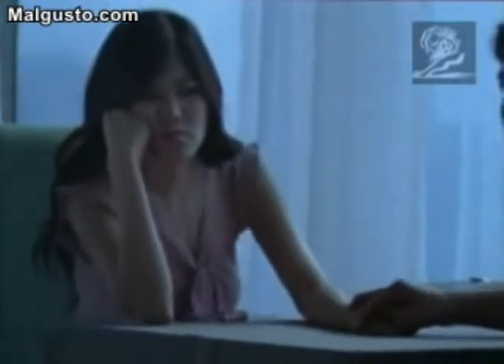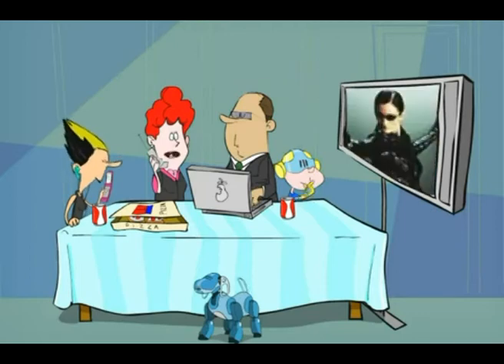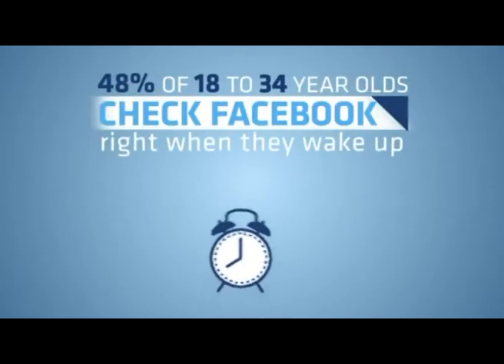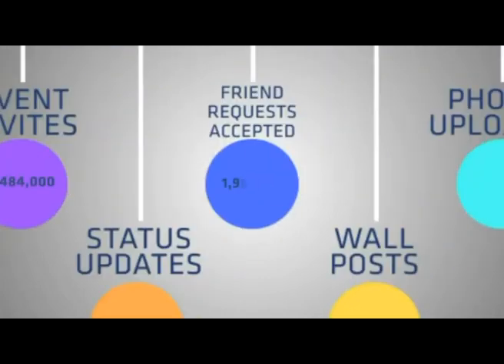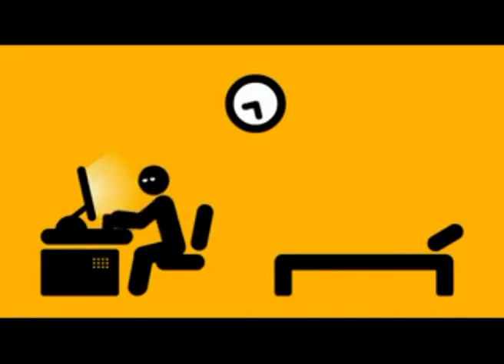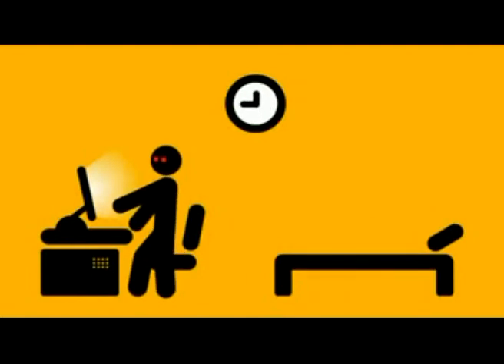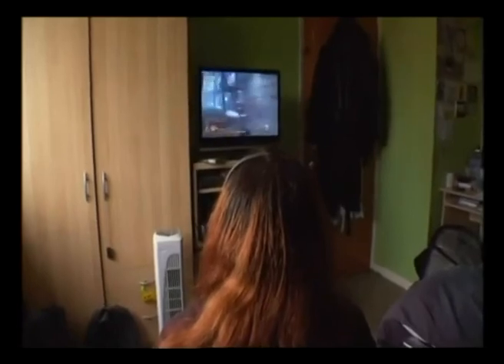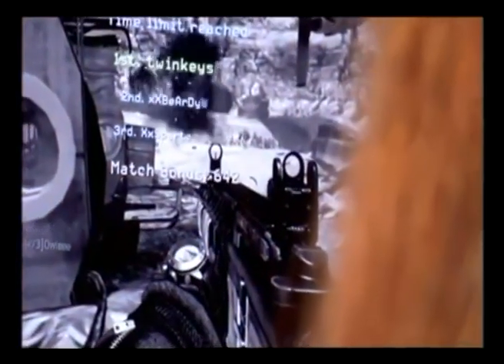TECHNO ADDICTION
Do not own all the images and video clips copyrights.